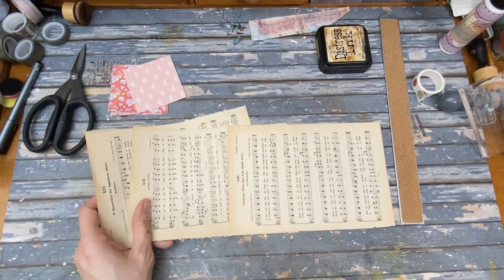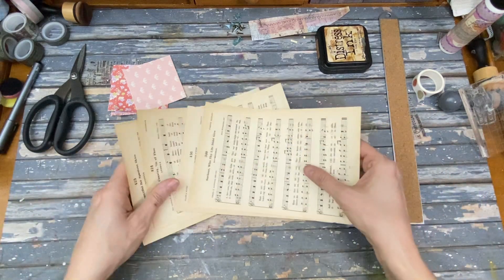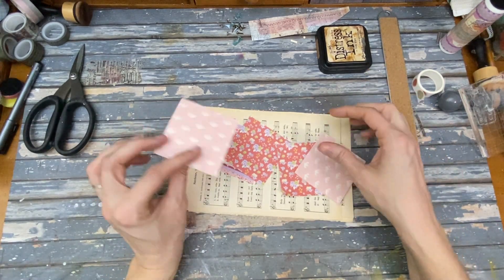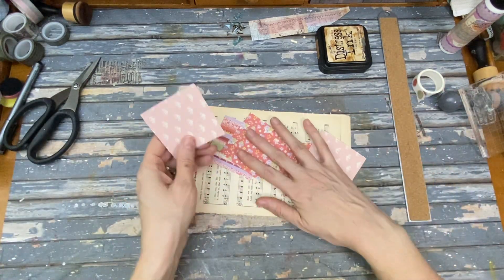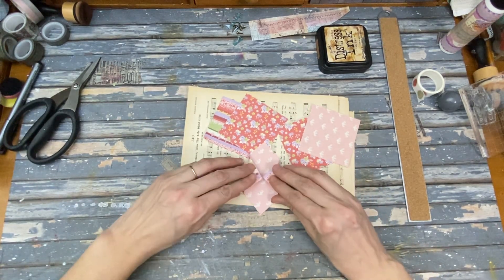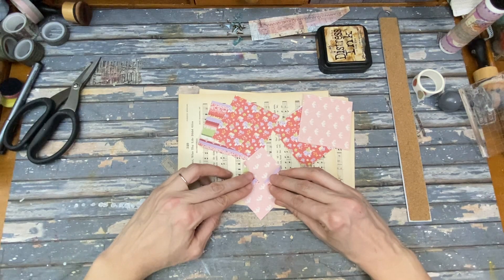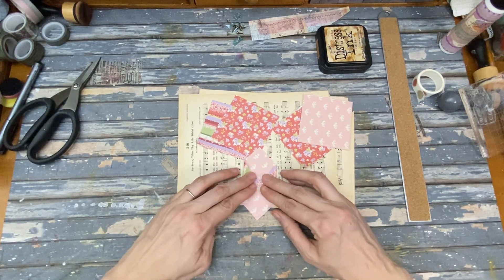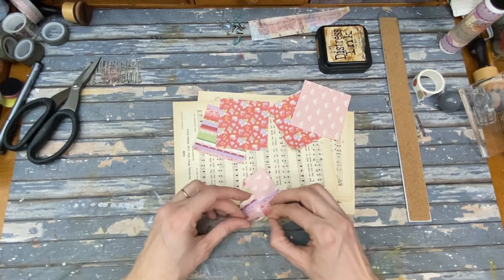100dayproject Day 62: Accordion Fold Up with Tiny Secret Envelopes SCRAPBUSTER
Great for junk journals, Art Journals, Scrapbooks, Glue Books, Smash Books

Pastel Highlighters
Colored Fine Permanent Markers
Tearing Ruler
Plastic Craft Boxes